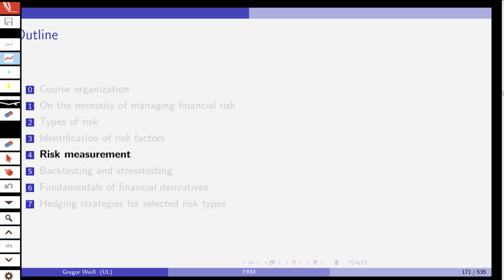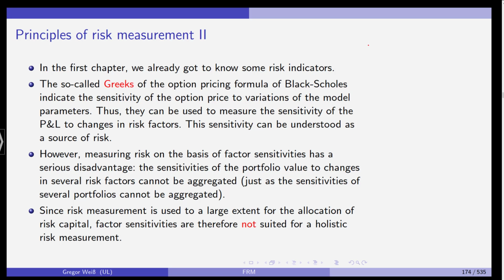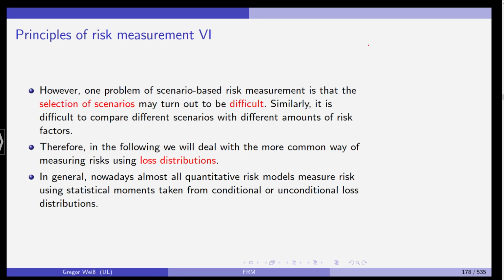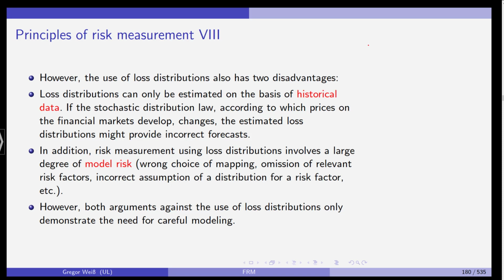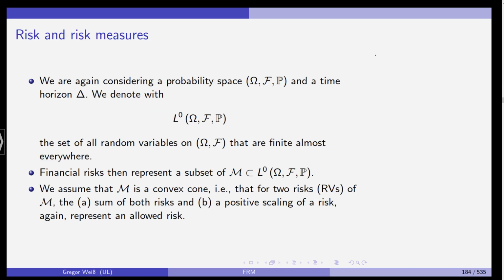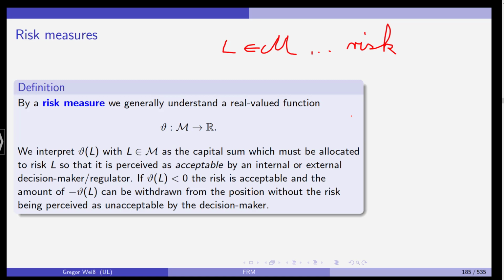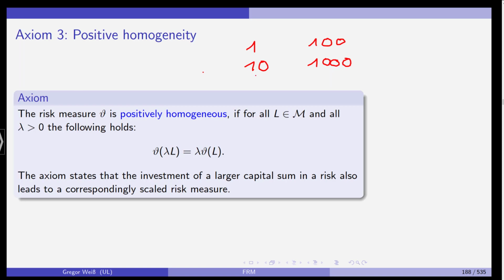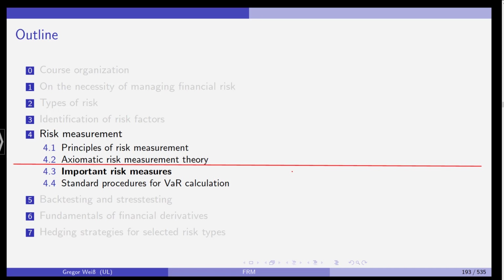Financial Risk Management - Summer Term 2021 - Lecture 5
Fifth lecture in Financial Risk Management, Leipzig University, Summer Term 2021